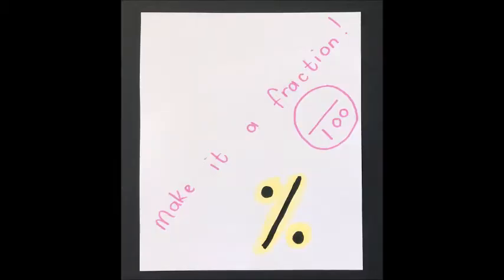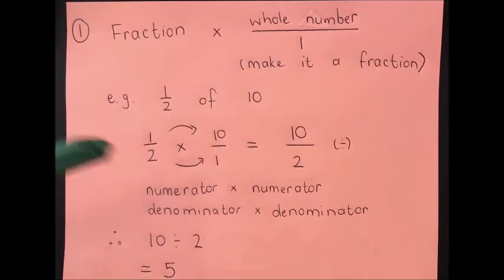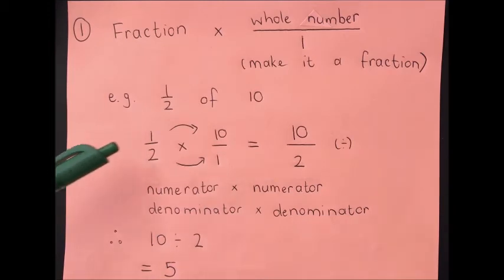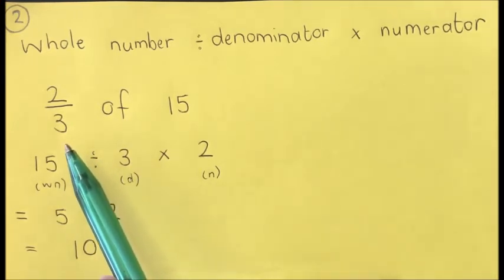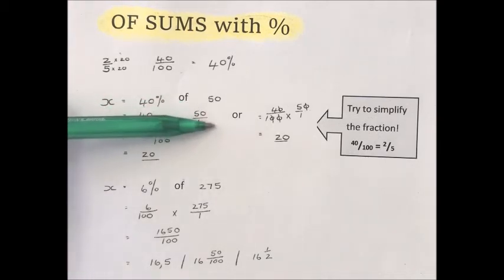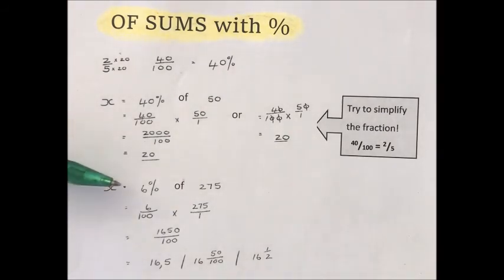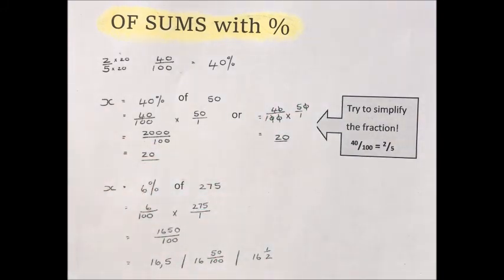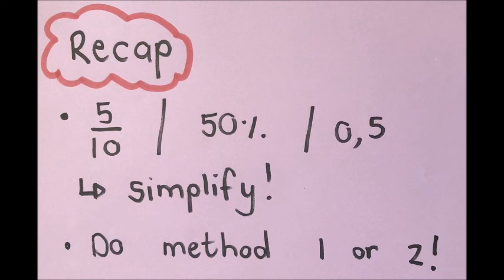6Mathematics 29 or 30 September Of sums with percentages